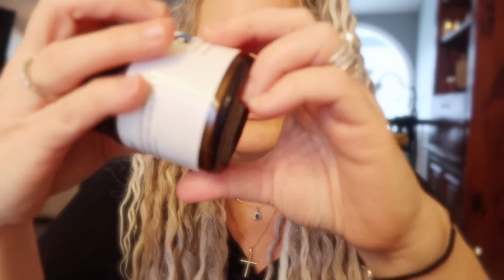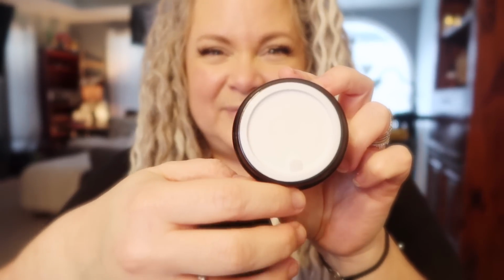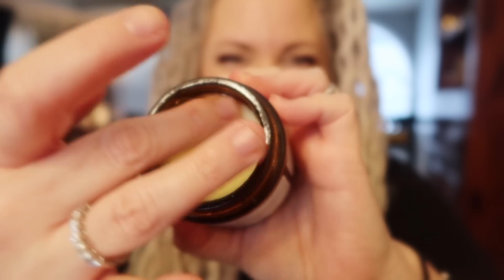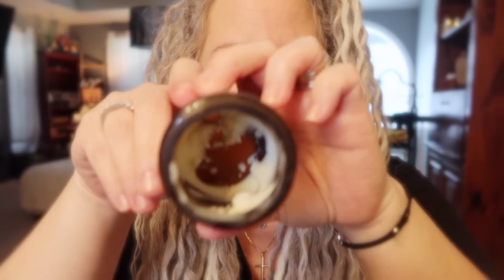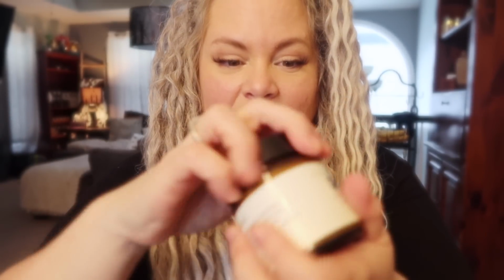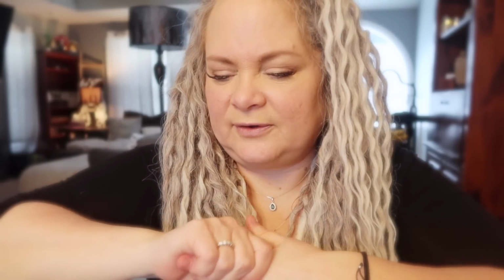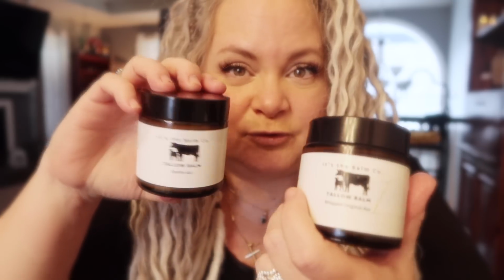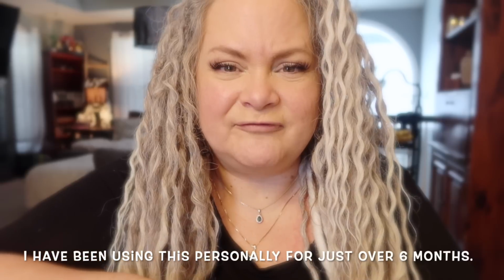It's the Balm! Let's Talk About Tallow Balm, My Miracle Balm!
This tallow balm has been nothing short than a miracle balm for me in treating my severe eczema. I am praying that sharing this will help someone else out there like me, who was living in such discomfort.

*They also sell UNSCENTED for anyone allergic or sensitive to essential oils!